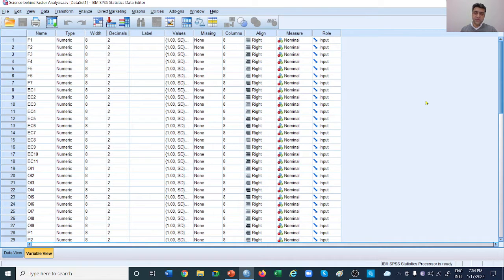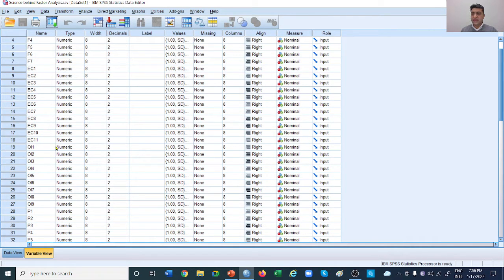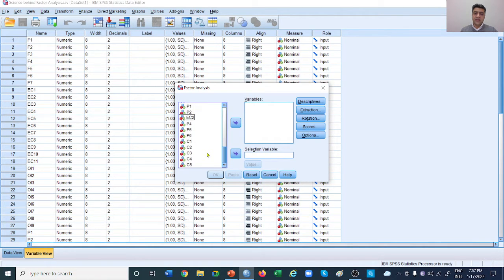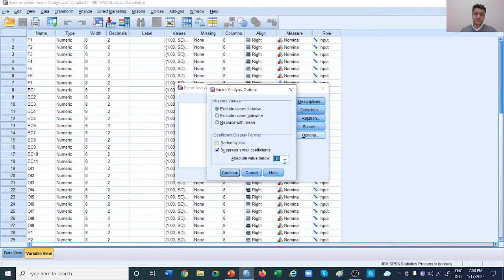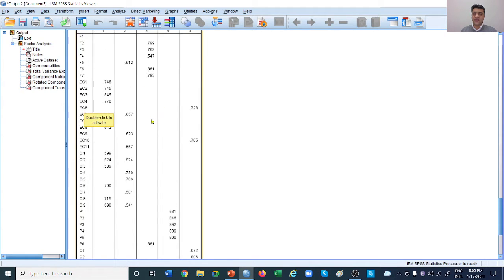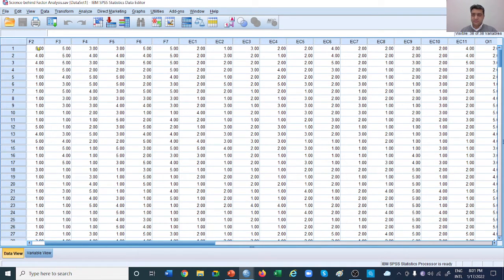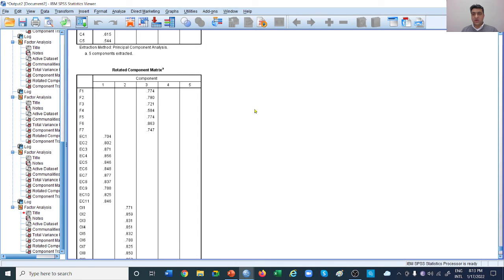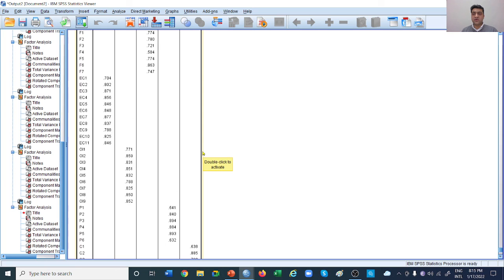How to fix factor loading in Factor Analysis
This video is about How to fix factor loading in Factor Analysis using SPSS. It is about:
The basic problem of factor loadings in Factor Analysis
Why factor loading are not proper
How to fix data for factor loading
how to correct factor analysis in SPSS
how to correct factor loadings in SPSS
How to get AVE and CR values right
What is the problem with factor loading in factor analysis?
how to correct the factor loadings
how to get discriminant and convergent validity in factor analysis
How to perform factor analysis in spss